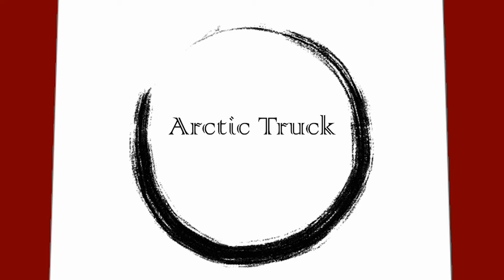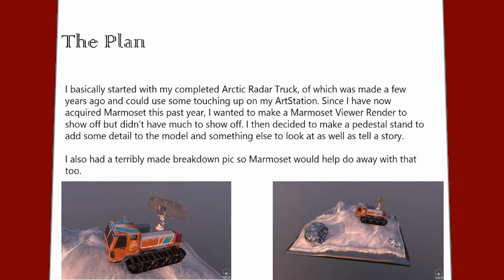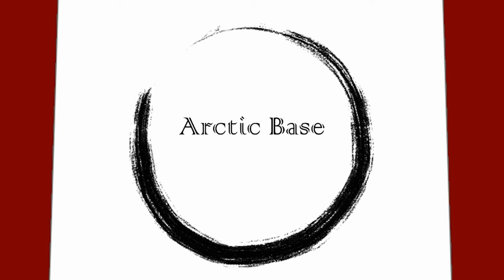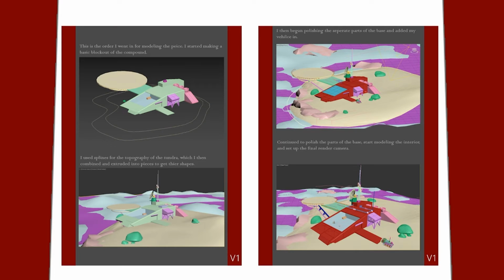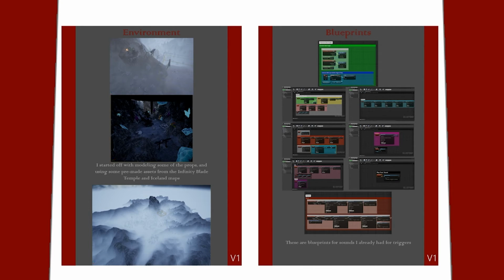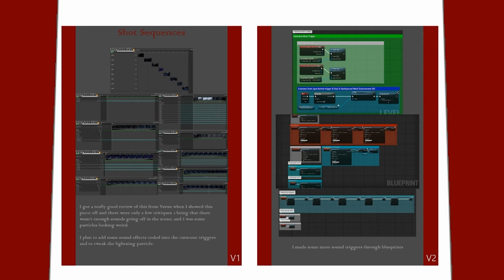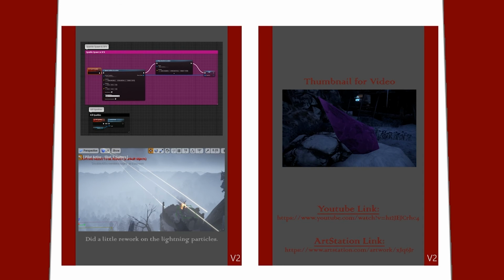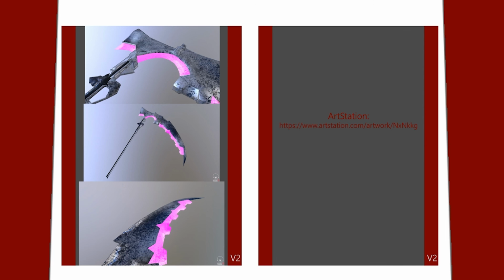2021 Presentation Video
Video over work I did on my 2021 pieces